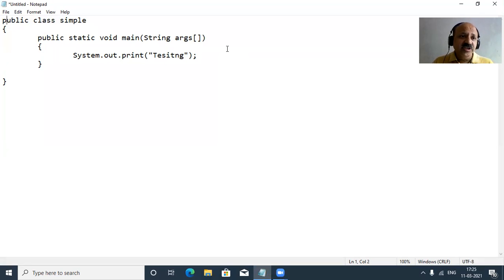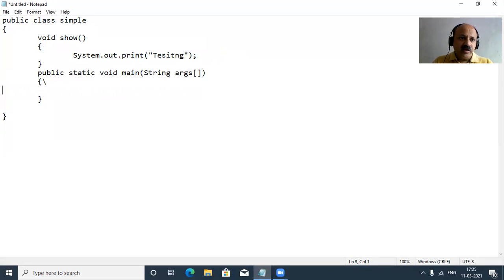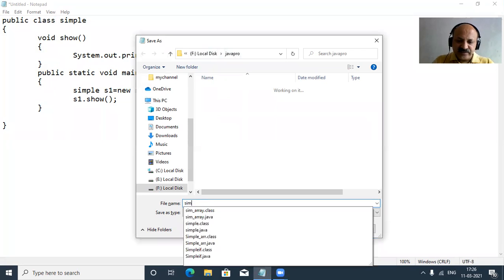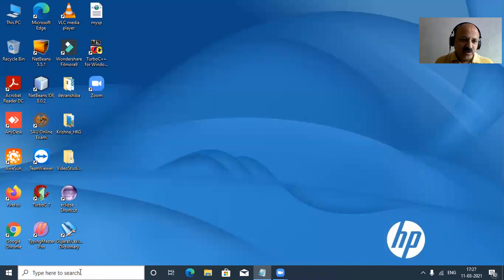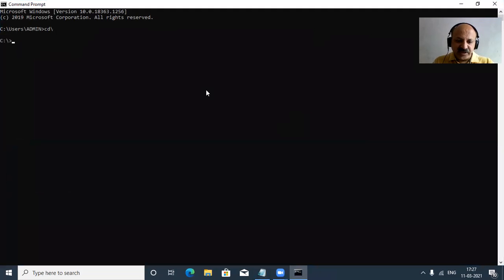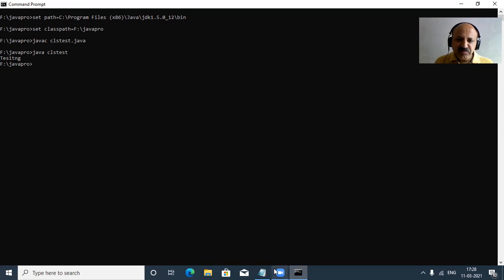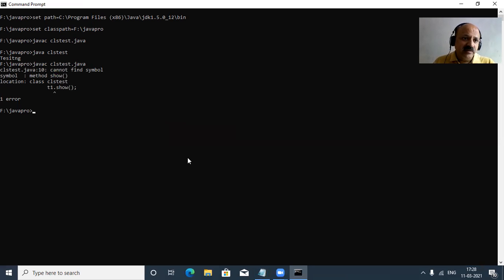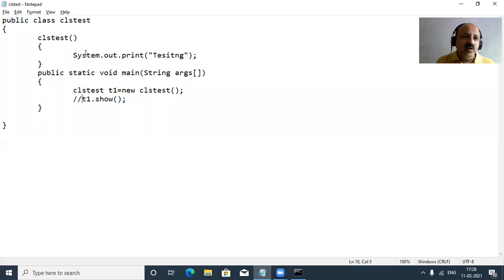Class and Object in Java Programming Language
Create class and object of that class in Java program. In this video lecture create the class and object and call it's method of that class.